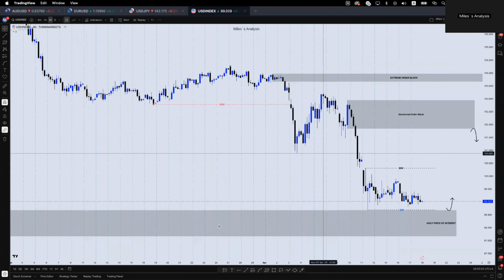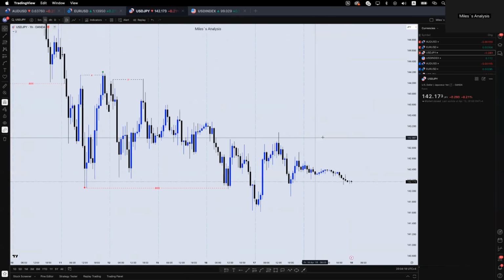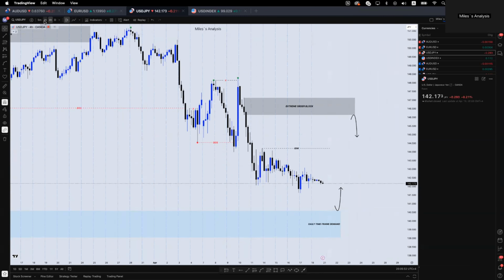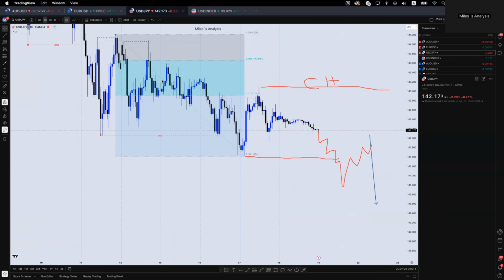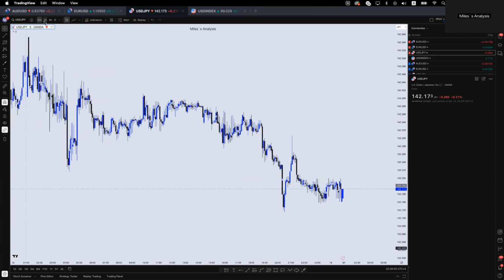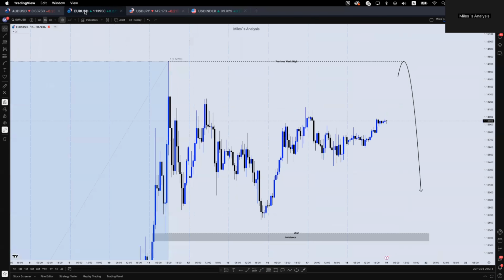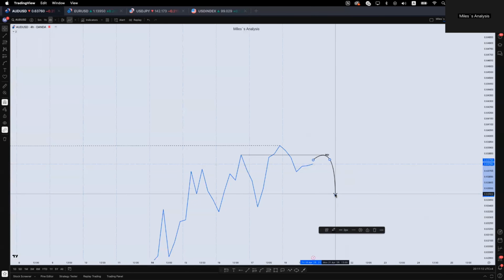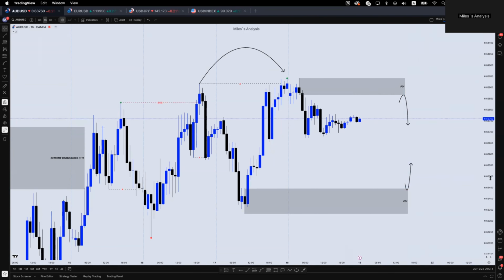AUD/USD, EUR/USD & USD/JPY Outlook: Best Forex Setups to Watch This Week